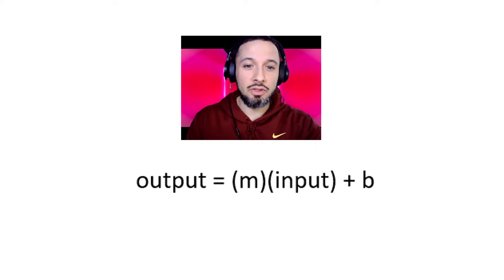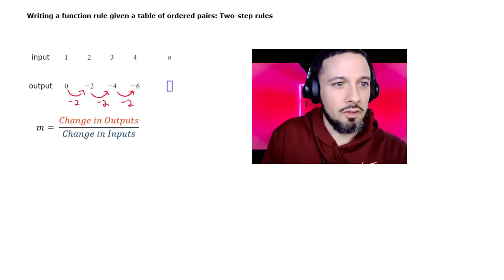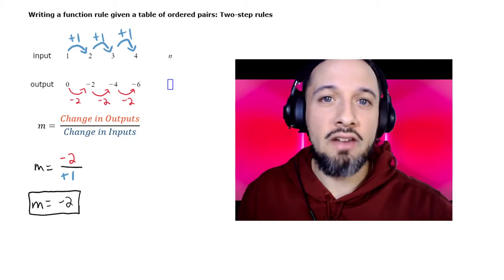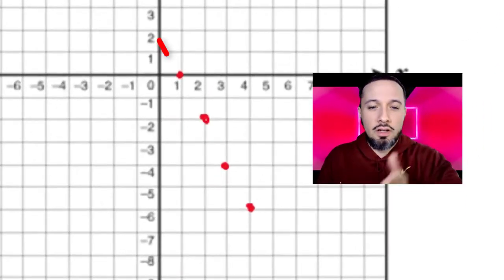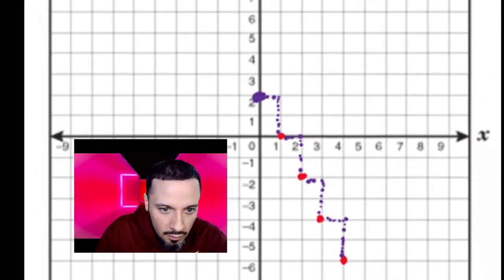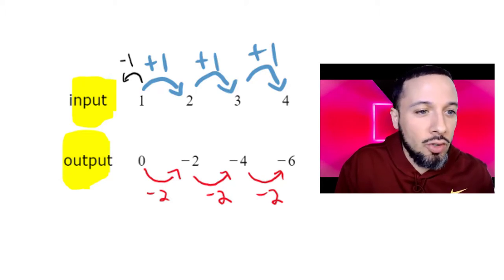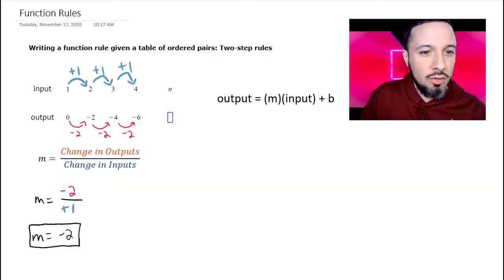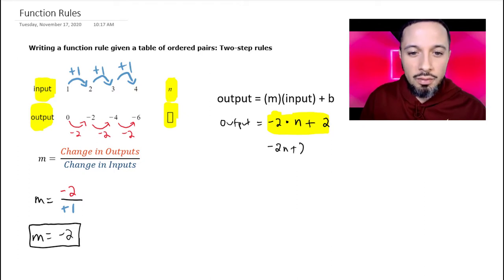Writing a function rule given a table of ordered pairs: two-step rules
Need help with functions?

I'll walk you through writing a function rule given a table of ordered pairs.